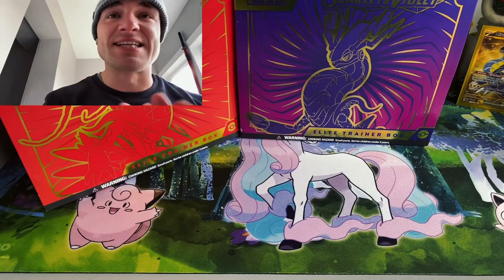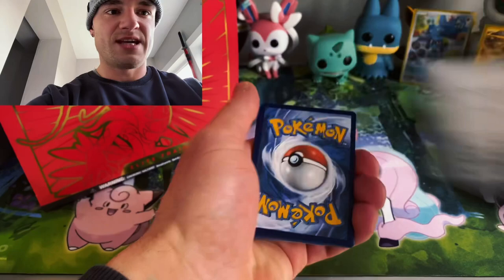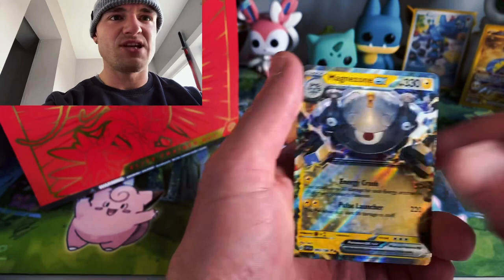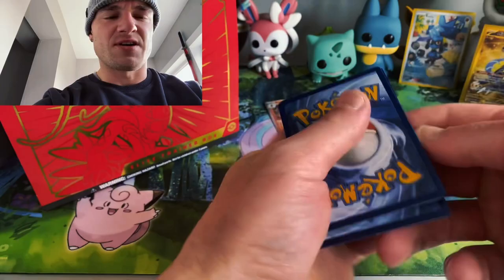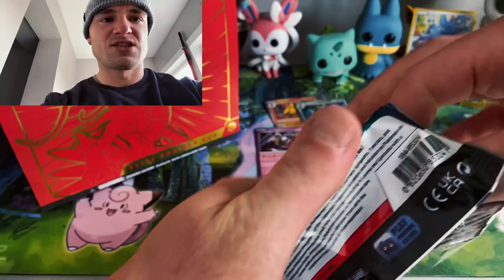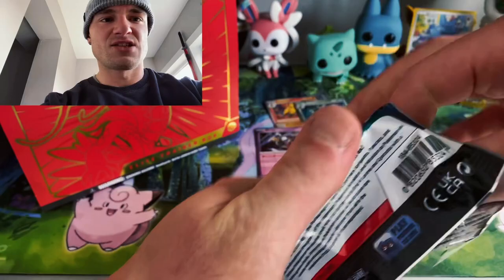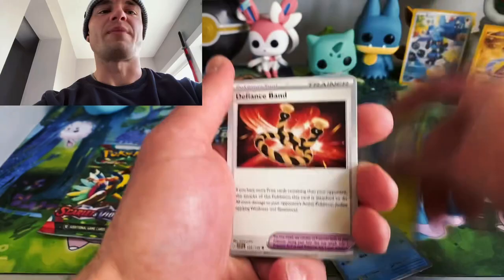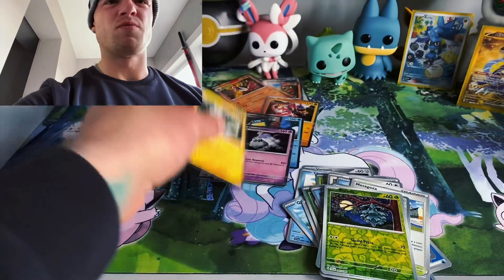NEW Pokemon Scarlet and Violet Elite Trainer Boxes Opening!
I will open scarlet and violet pokemon cards. The NEW Pokemon Scarlet and Violet Elite Trainer Boxes and show everything you get inside each box. These boxes are loaded with 9 Pokemon booster packs with different illustrations including the scarlet and violet starter pokemon and gyrados terastalized and the new miraidon and koraidon 65 card sleeve featuring Miraidon or Koraidon dividers playing die damage counters and a storage box! These new Pokémon cards are sure to change the Pokemon TCG world with all new dazzling art works! Lets hunt these Illustration rares and sar pokemon cards together! I hope you all enjoy this pokemon scarlet and violet opening with pokemon cards unboxing and pokemon pack openings!
Pokemon scarlet
Pokemon violet
New Pokémon boxes and pokemon box opening